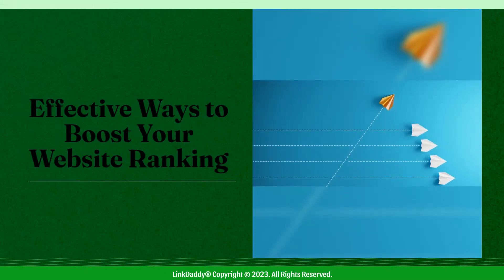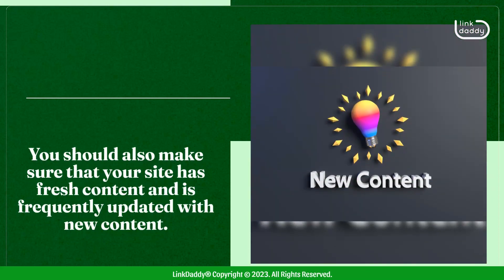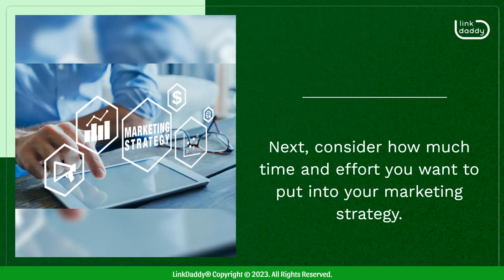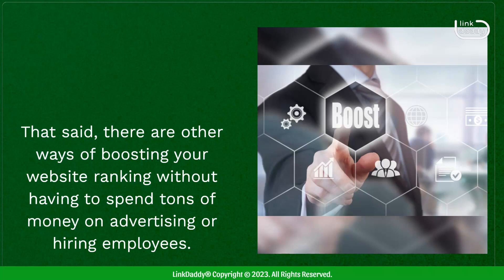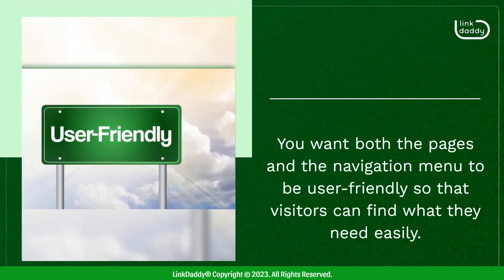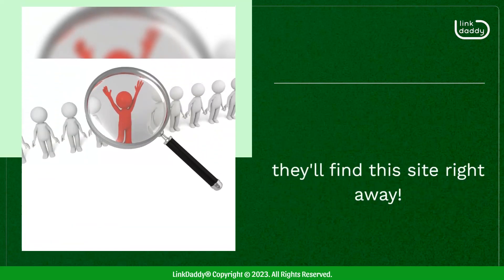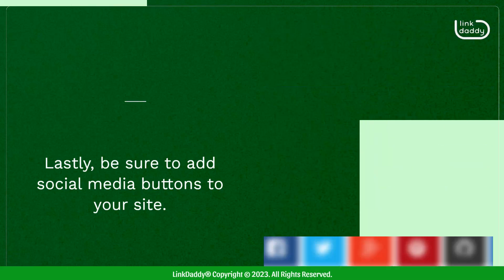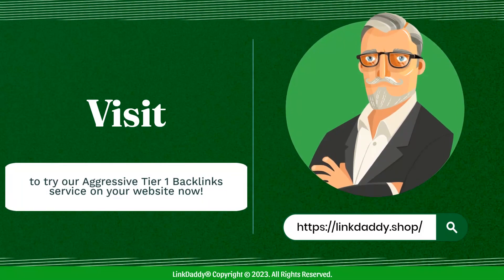Effective Ways to Boost Your Website Ranking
Chapter
00:10 Different Ways to Boost Your Website Ranking

When you're trying to boost your website ranking, there are a few things you need to keep in mind.

First, you should make sure that your website is optimized for search engines. This means making sure that it has proper formatting and is easy to read. You should also make sure that your site has fresh content and is frequently updated with new content.

Make sure that you're using keywords that are relevant to your industry, but also make sure not to overdo it. You want to be natural and genuine in your writing style so that Google knows you're a human rather than a robot!

Next, consider how much time and effort you want to put into your marketing strategy. The more time and effort you put into promoting your brand, the more likely it is that you'll see results.

This can mean anything from posting on social media platforms like Facebook or Twitter once a week all the way up to hiring someone full-time whose sole job is to promote your company's brand through social media platforms.

That said, there are other ways of boosting your website ranking without having to spend tons of money on advertising or hiring employees. You just have to know where and how to look!

With that, you need to make sure that your website design is simple and easy to navigate through. You want both the pages and the navigation menu to be user-friendly so that visitors can find what they need easily.

You should also make sure that you're optimizing all of the pages of your site for search engines like Bing by adding keywords related to your niche on each page. You should also incorporate your targeted keywords in the title tag and meta description tag of each page so that when people search for those terms online, they'll find this site right away!

Another option is to make sure your site is mobile-friendly. Google penalizes websites that aren't optimized for mobile devices, so it's important that you have a site that loads quickly and easily on all platforms.

Lastly, be sure to add social media buttons to your site. As most people already know, social media is an important part of modern marketing strategies, so adding buttons that allow users to share content from your website will help increase traffic and visibility.

Increase your website’s ranking on the SERPs!
today to try our Aggressive Tier 1 Backlinks service on your website now!